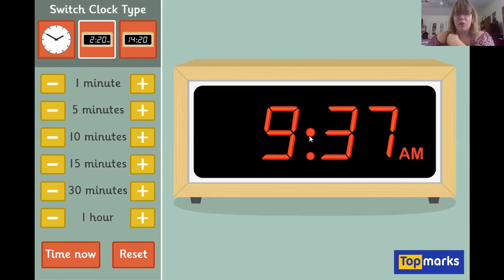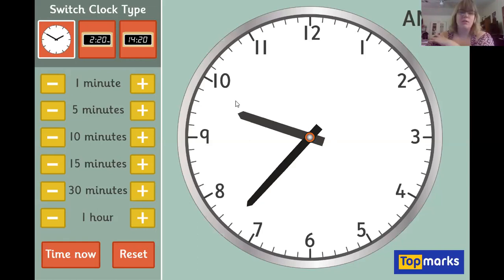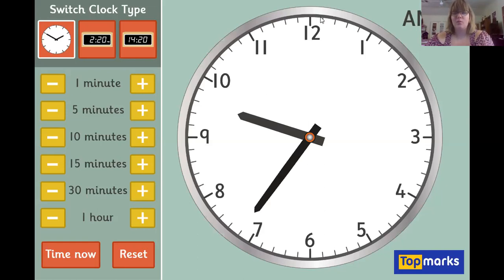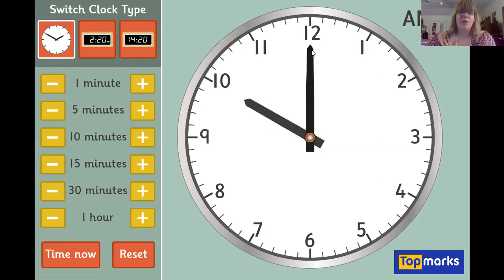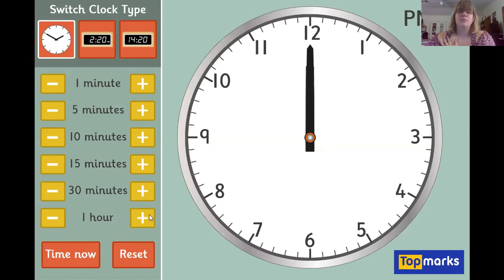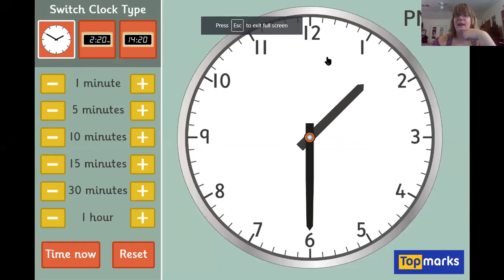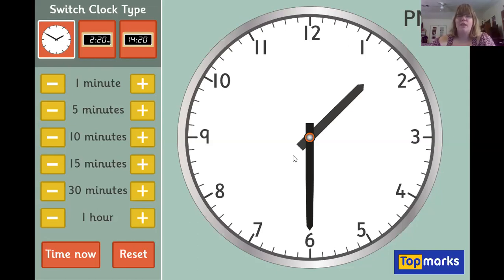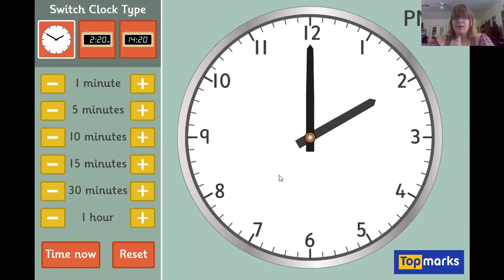Lesson 13-3 Reading a Clock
This lesson corresponds with Lesson 13-3 in Envision, Grade 1 curriculum. It covers the minute and hour hand, how many minutes are in an hour, and how to read time by the hour and half-hour.